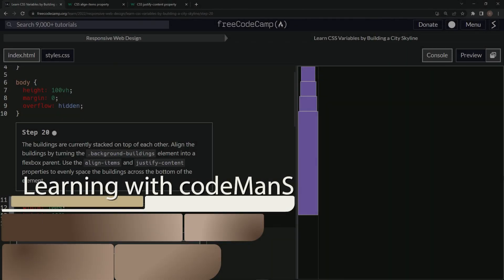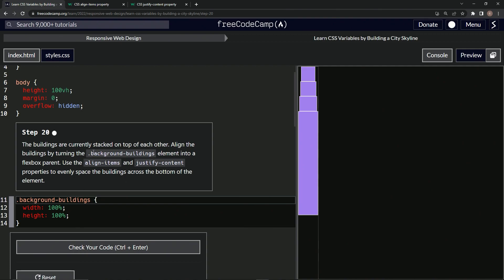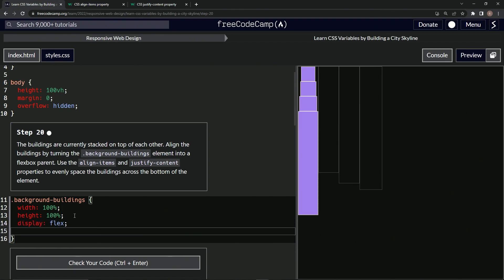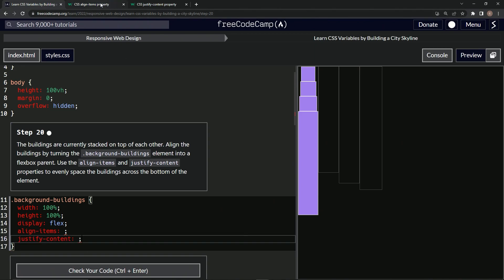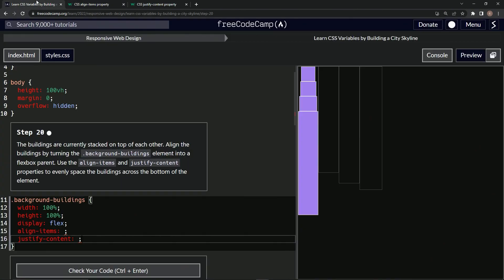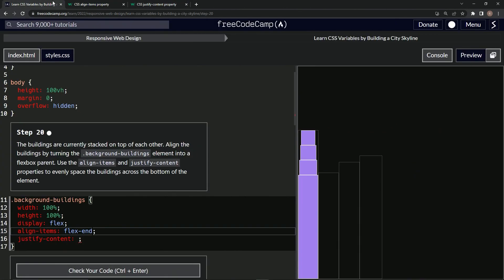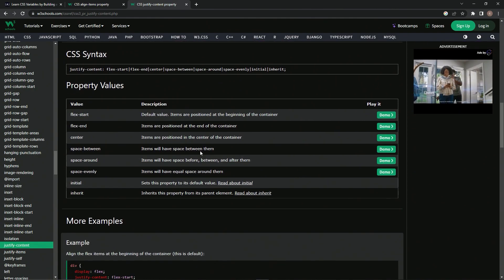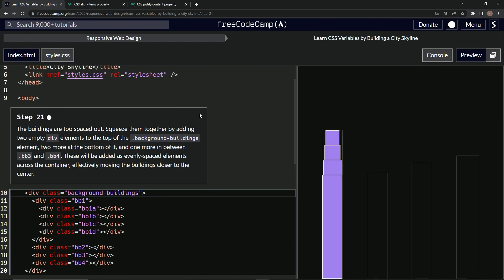Learn CSS | FreeCodeCamp Learn CSS Variables by Building a City Skyline - Step 20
🌃👩‍💻🎉 Hello, fellow architects of the digital realm! Are you ready to take our city skyline to new heights?

Our city, up until now, has a character of its own - our buildings have been stacking up beautifully. But let's not stop here! We're on a mission today to orchestrate the perfect alignment. Our vision? A horizon lined with evenly spaced structures, against the endless canvas of the digital sky. 🌇🏙️🌌

Say goodbye to the stack, and welcome the panoramic view! By transforming our .background-buildings element into a flexbox parent, we have the power to command alignment and distribution of our buildings. Using align-items and justify-content properties, we're not just arranging buildings, we're creating a harmonious skyline. 🏢🏦🏬

With just a few CSS properties, watch as your buildings glide smoothly from a vertical stack to a horizontal line, sitting perfectly at the bottom of the viewport. Can you feel the buzz of the city at dusk, as the lights flicker on in our perfectly aligned buildings? 🌆💡🎇

Your comments are the heartbeat of this city project, so keep them flowing. Here's to building a city we can be proud of, together! Let's continue to script the skyline, folks! 🚀🌃💖